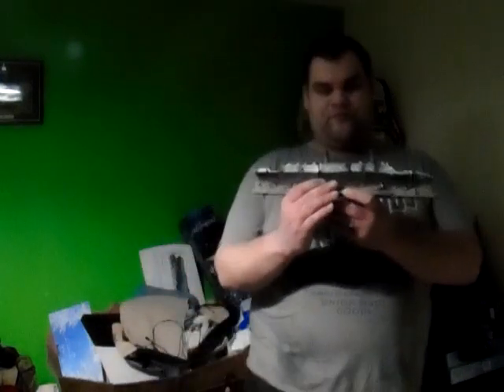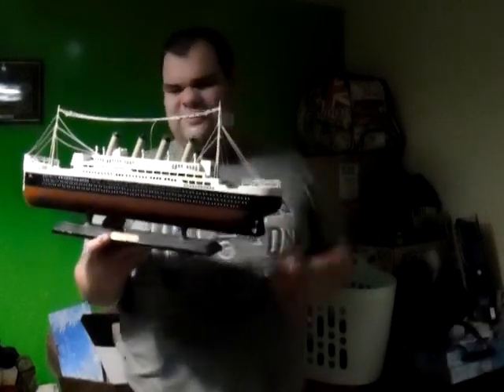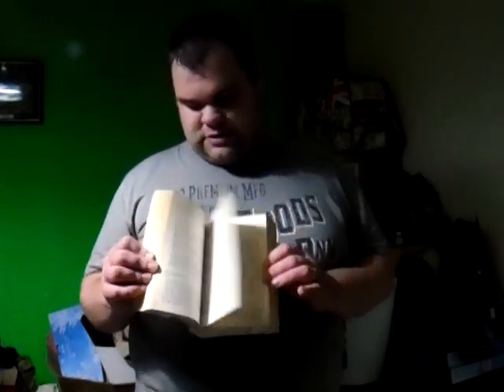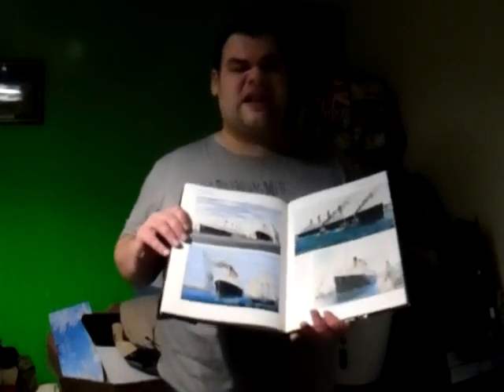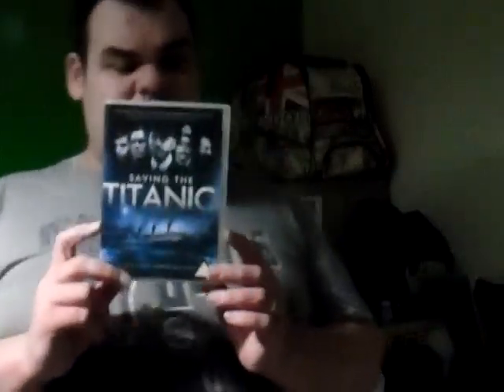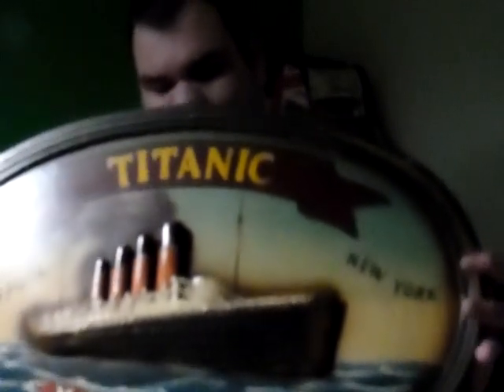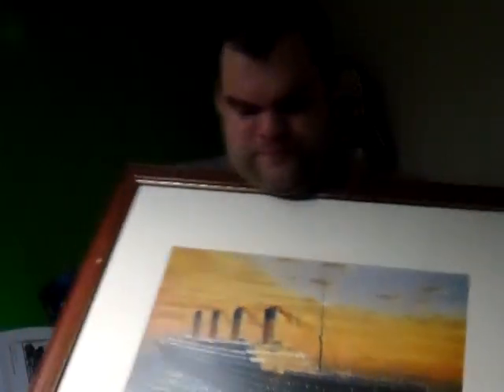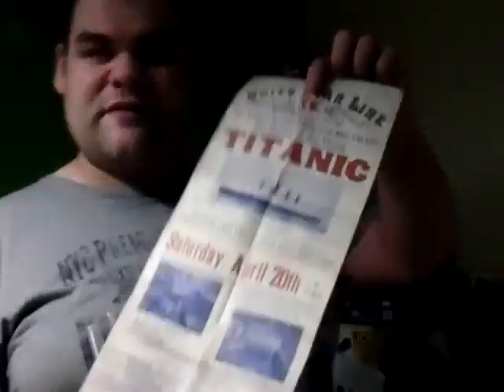my titanic collection part 1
TITANIC collection that I have enjoy